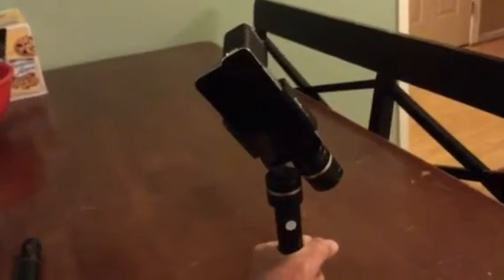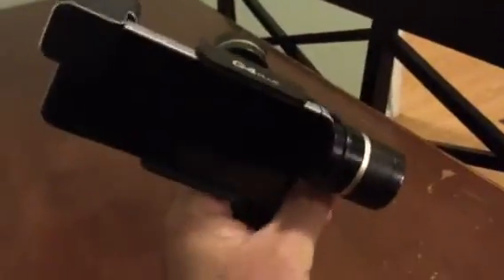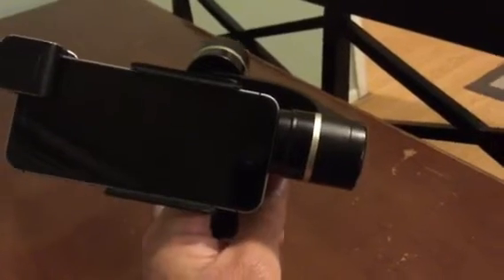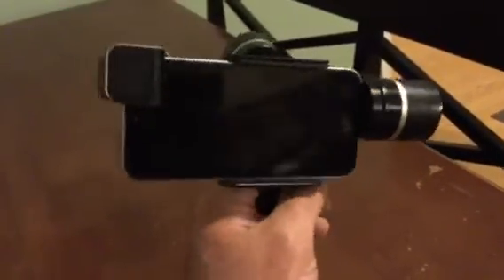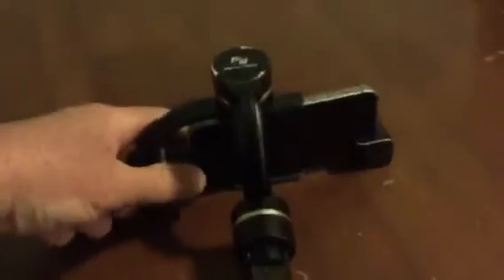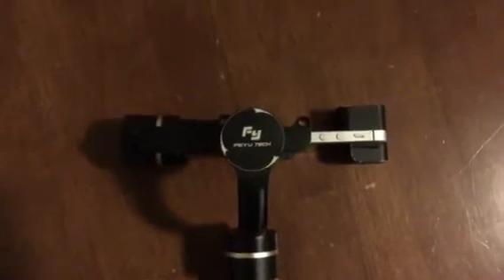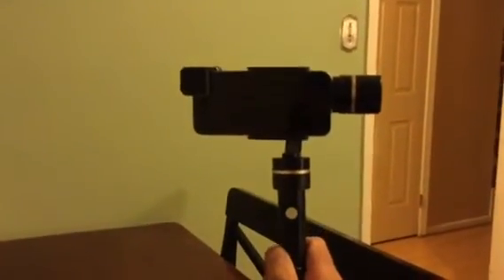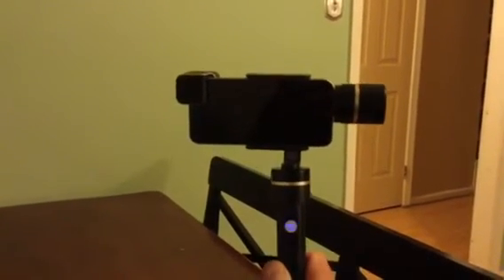How To Calibrate the Feiyu Tech G4 Plus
How to calibrate the Feiyu Tech G4 Plus & Moondog Labs Anamorphic Lens